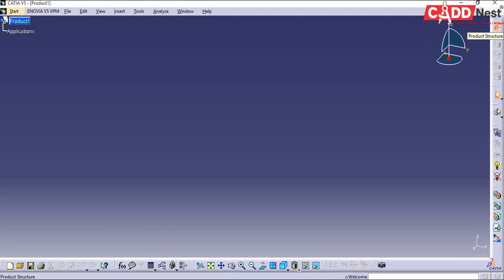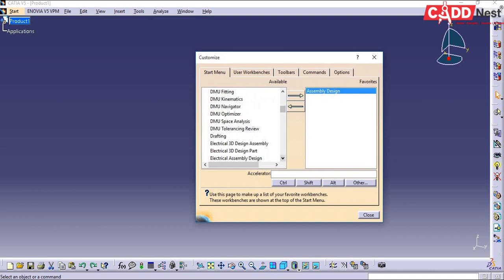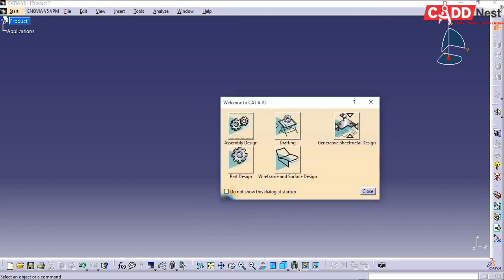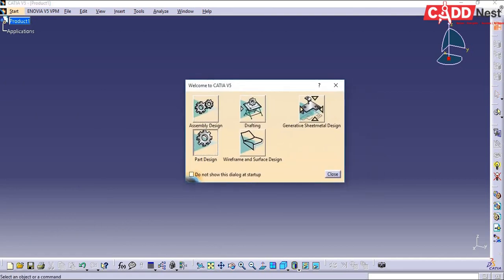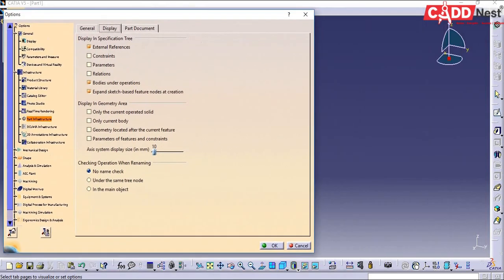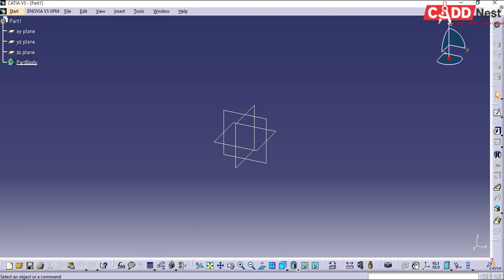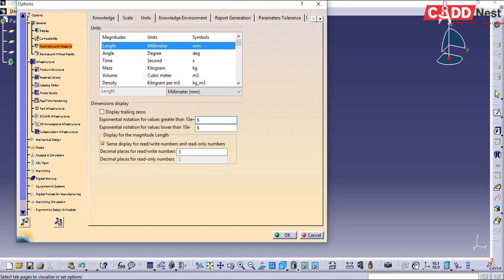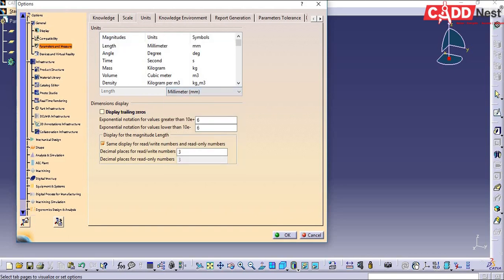Catia V5 - Basic settings before using the software [From Lokesh CADD Nest ®]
In this video we will see the basic settings that are required for catia V5 software in order to make the Design environment easier.

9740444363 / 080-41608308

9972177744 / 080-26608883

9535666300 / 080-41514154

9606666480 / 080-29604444